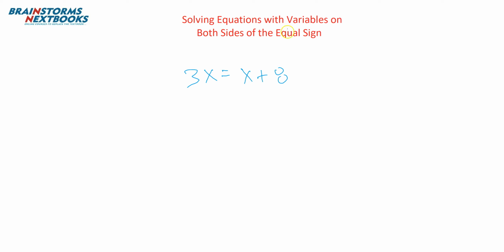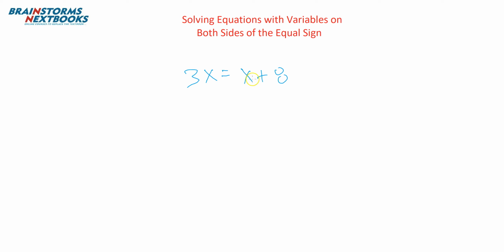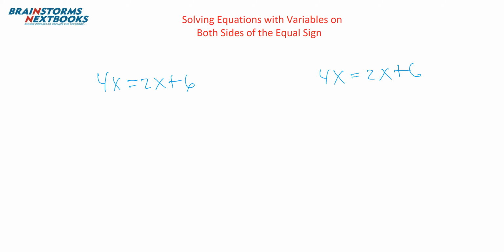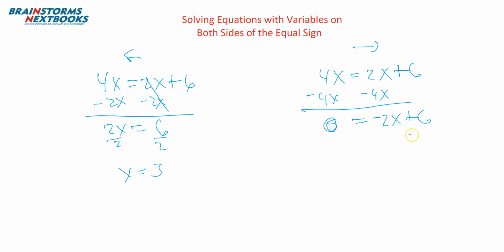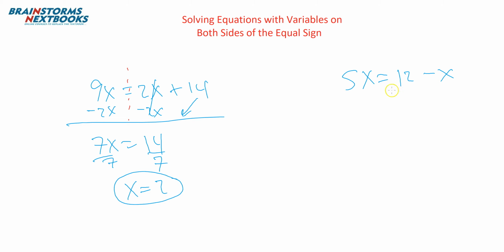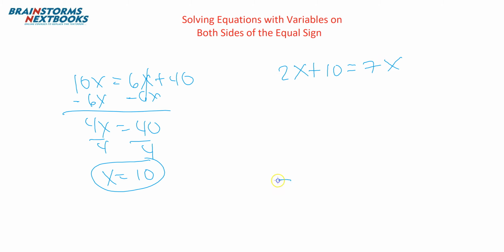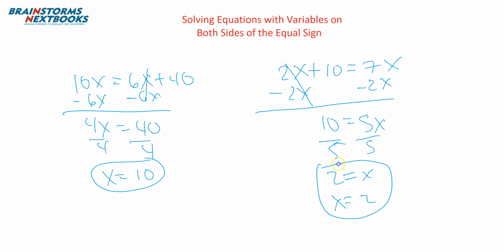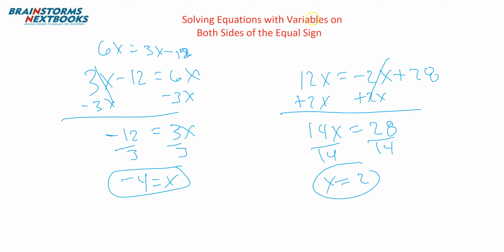Solving Equations with Variables on Both Sides of the Equal Sign